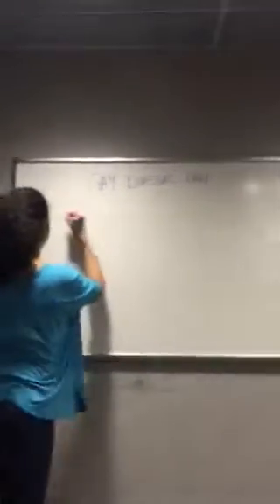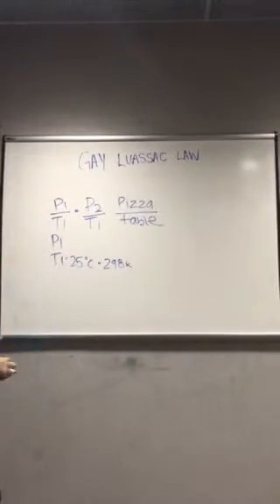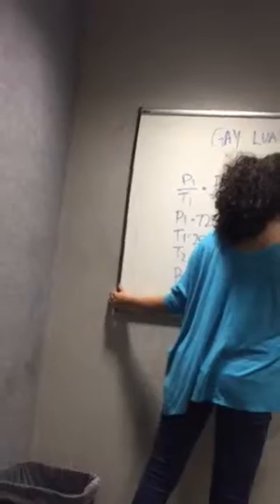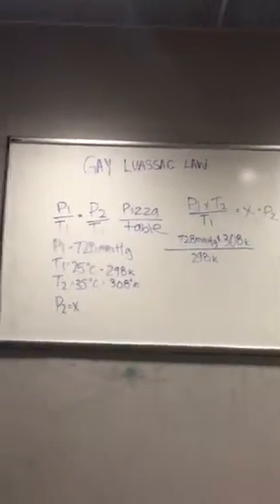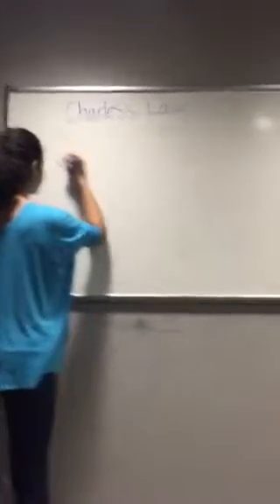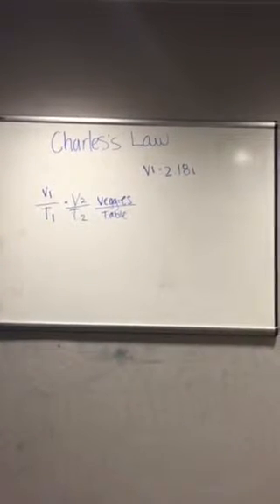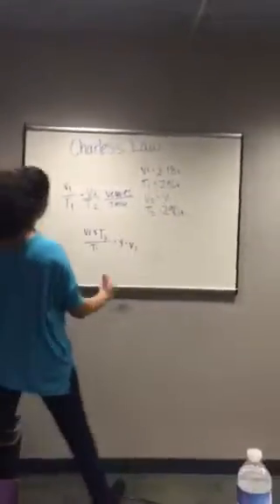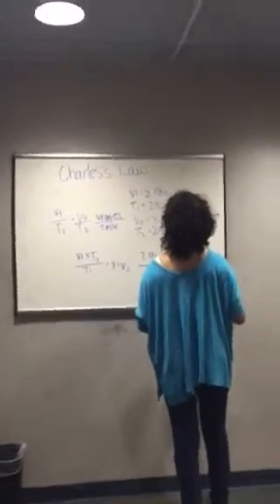Gas law project video (preAP chemistry)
143 my darling... (143)